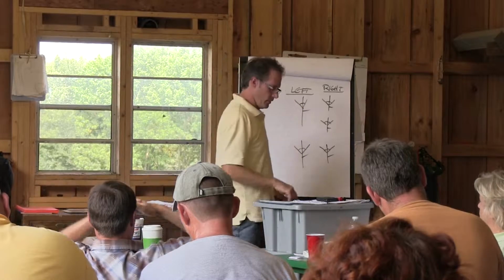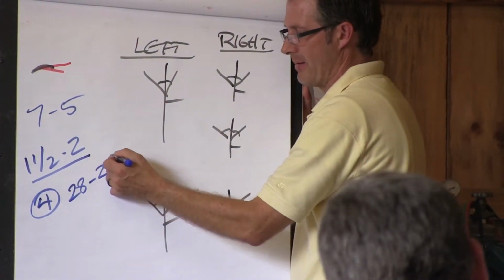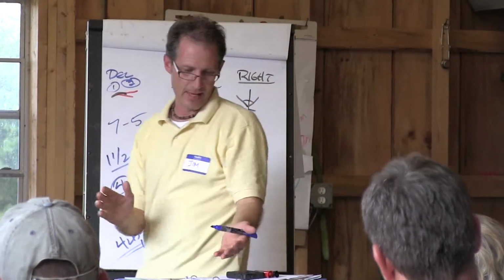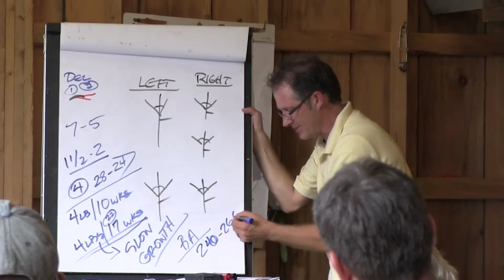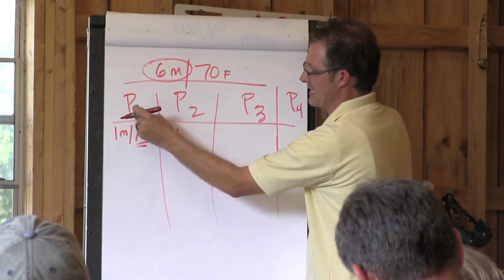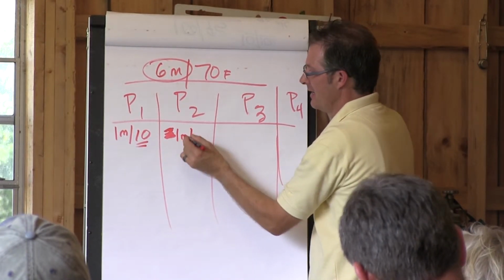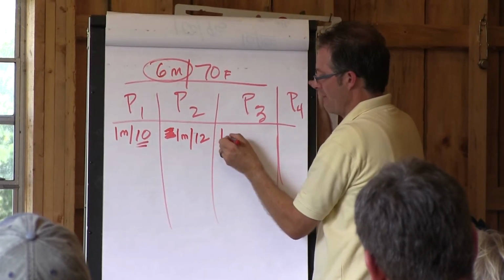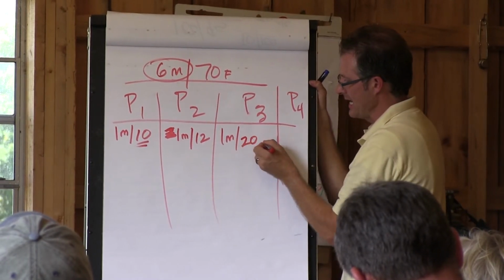Raising Heritage Poultry Part 21